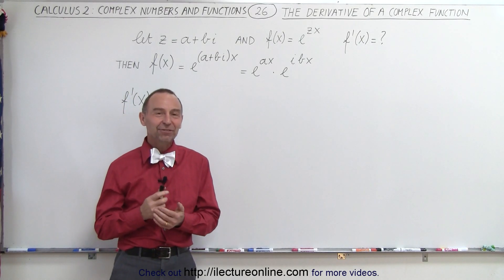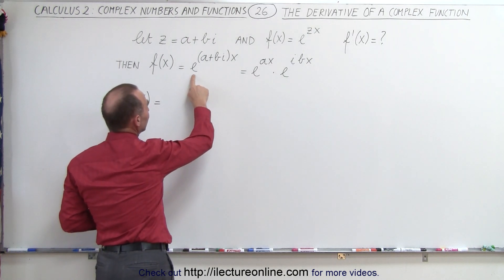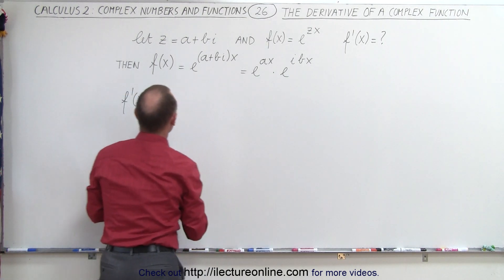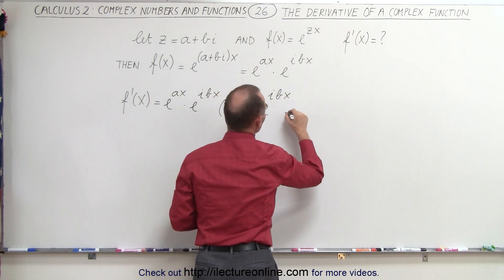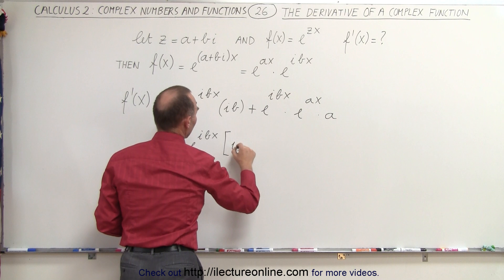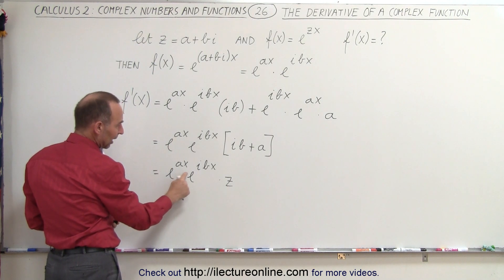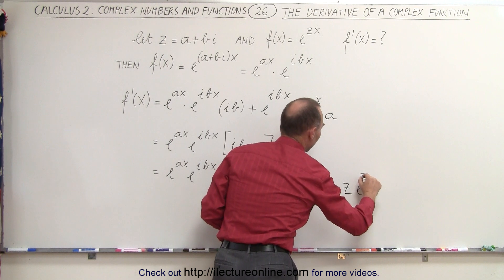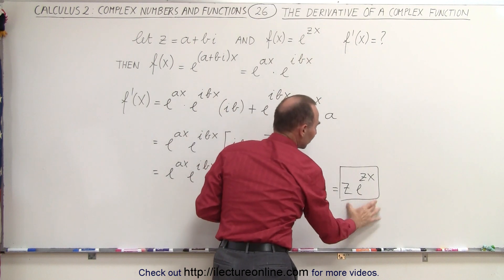Calculus 2: Complex Numbers & Functions (26 of 28) The Derivative Complex Function: Ex. 1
In this video I will show how to take the derivative of a complex function, Ex. 1.